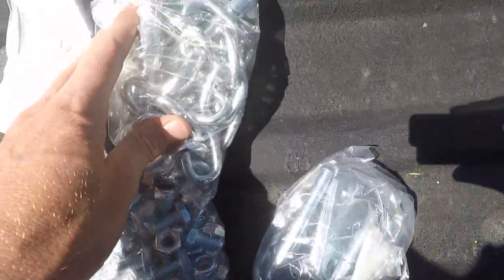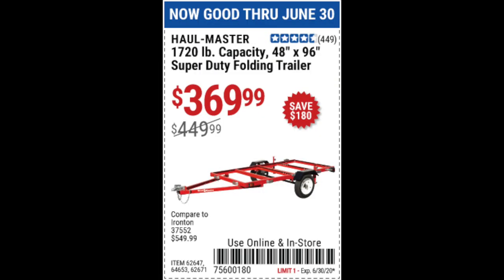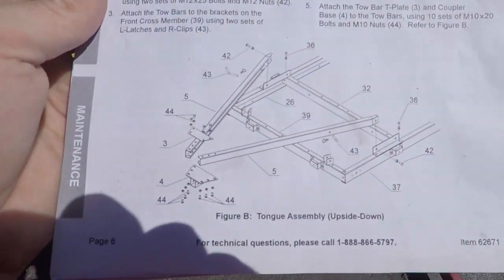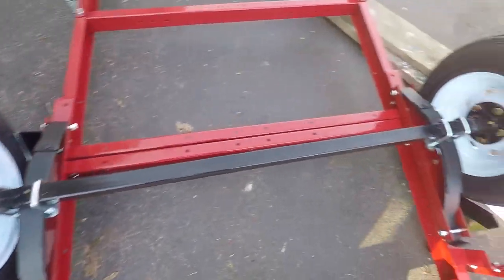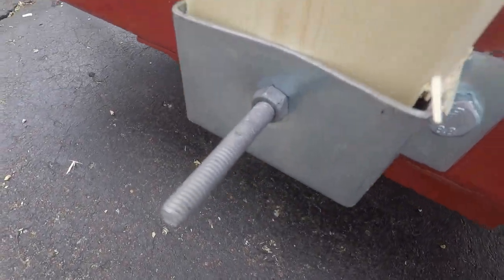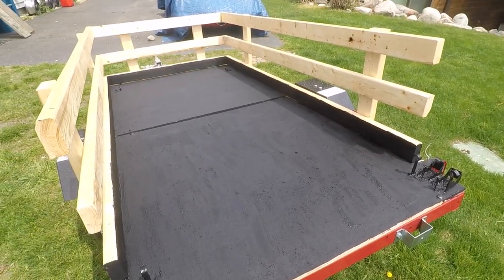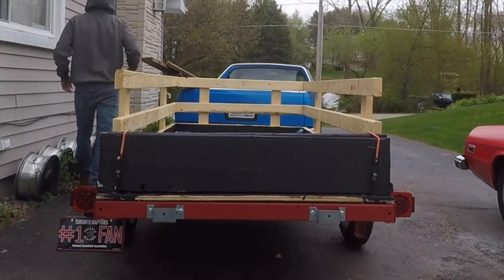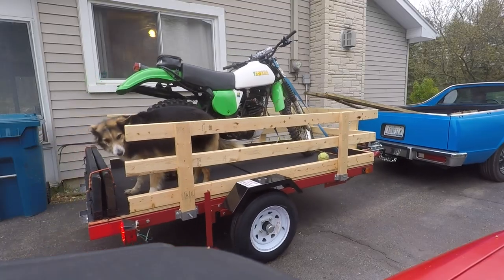Harbor Freight 4'/8' 1720lbs Folding Trailer